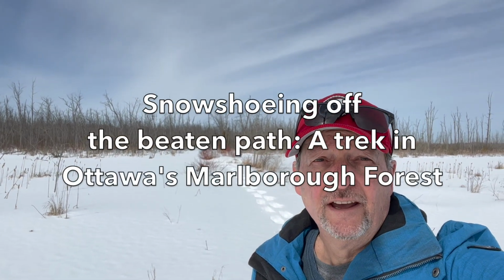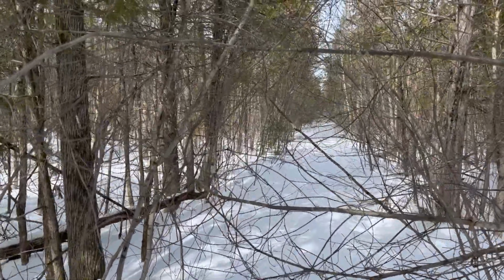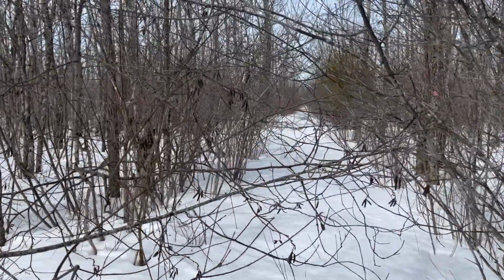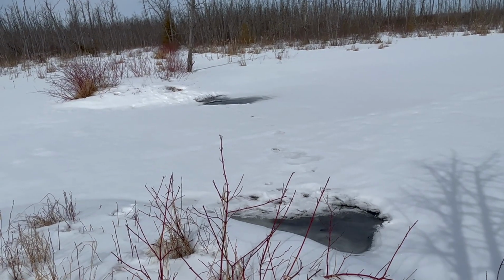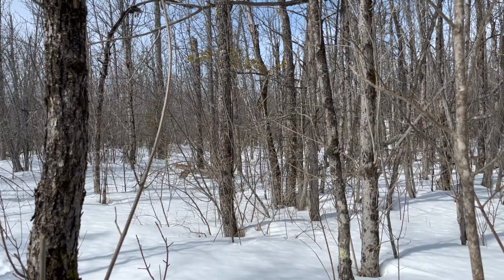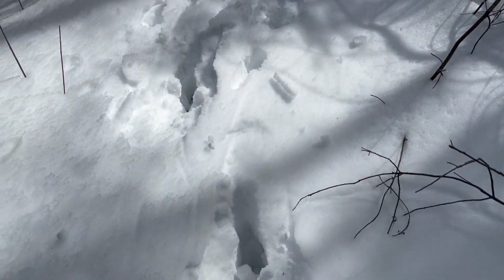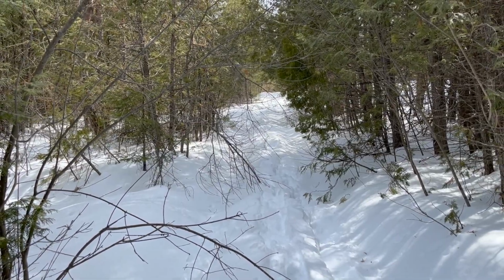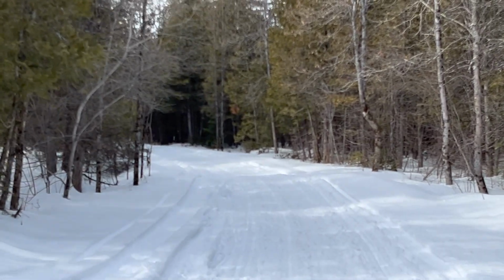Snowshoeing a "lost" trail in Ottawa's Marlborough Forest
Hello friends.
We've had an incredibly warm, un-Ottawa like winter thus far in 2023-24, so I reached back into some of my footage from last year for an interesting snowshoe hike on a very overgrown and seldom-used back trail. We are again in the Marlborough Forest in the rural southwest corner of the city, and on this day we had gorgeous conditions for a half-day trek.
This trip took place in early March of 2023. As you'll see on the map in the video, I accessed the forest via Dwyer Hill Road / O'Neil Road, then hooked up with the trail system.
Interestingly, the section of trail I "discovered" appears to have been part of the Rideau Trail (Ottawa to Kingston, Ontario) at one time. But there is no bridge at the Nichols Creek crossing, so I am guessing that is why it can no longer be used (am I wrong?
As always, my hope with these videos is to inspire others to get out and enjoy our vast and beautiful outdoors. Have a great time, be respectful of the land and considerate of the wildlife and other users.
Cheers!